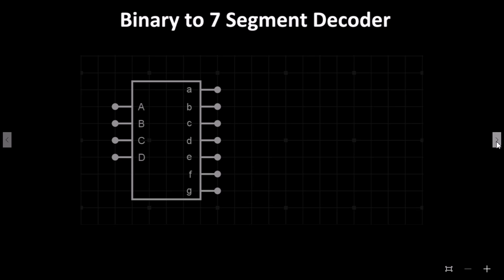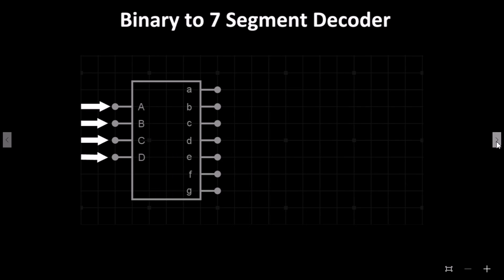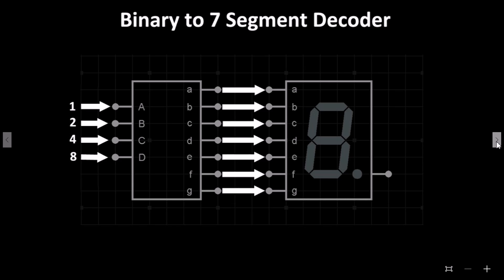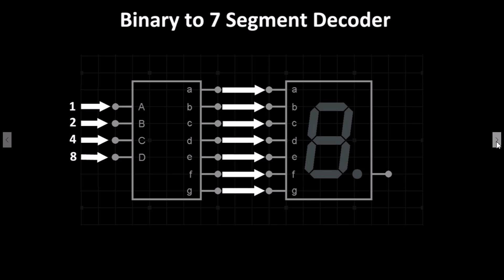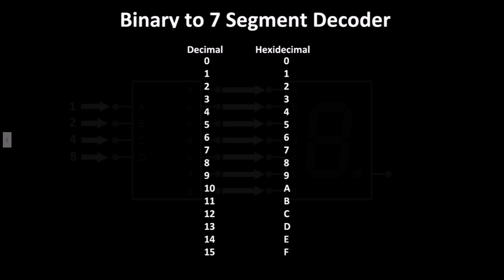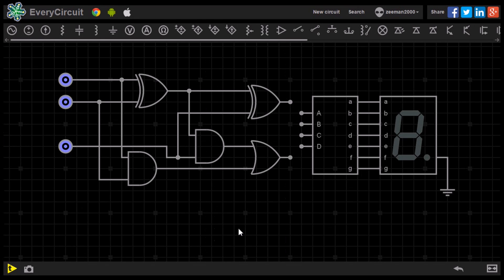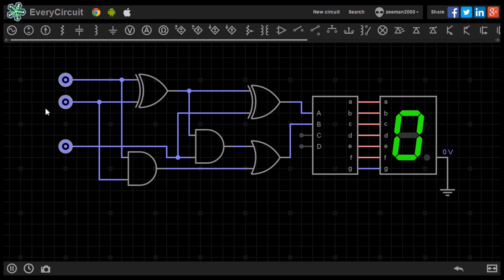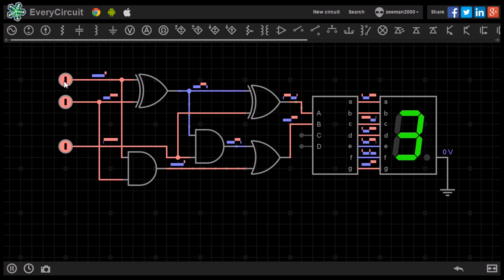Electronics Tutorial 17 - Binary Adder - 7 Segment Decoder/LED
Welcome to the next video in the series of electronics tutorials. In this video we will explore The Binary Adder. We will look in detail at how we can build a circuit to add binary number together and the circuit will output the answer. This video covers Binary Numbering system, Half Adder, Full Adder, 4-Bit Adder and two new components, the Binary to 7-Segment Decoder and 7 Segment LED
To demonstrate the circuits we will use the software called EveryCircuit. With kind thanks to Igor for permission to use the software in this and future tutorials.